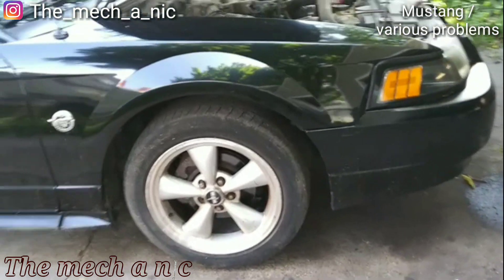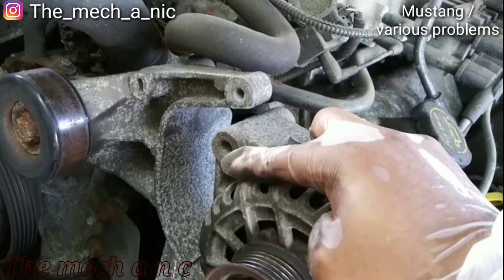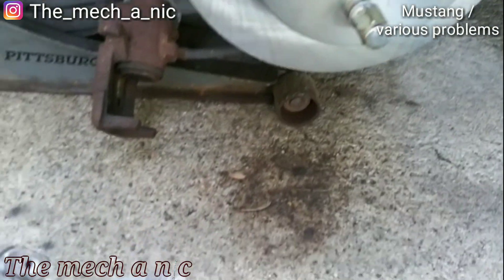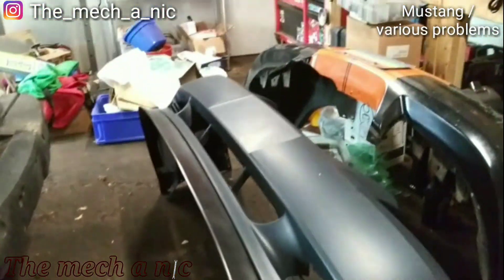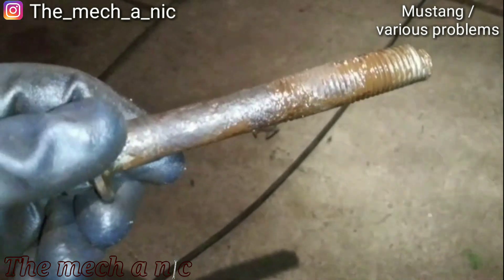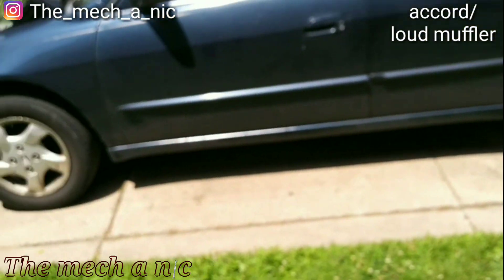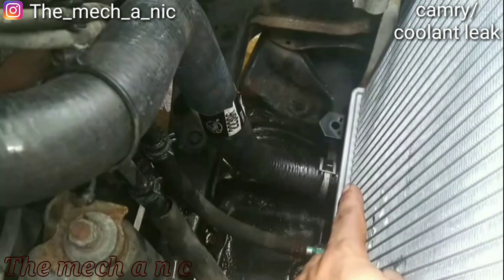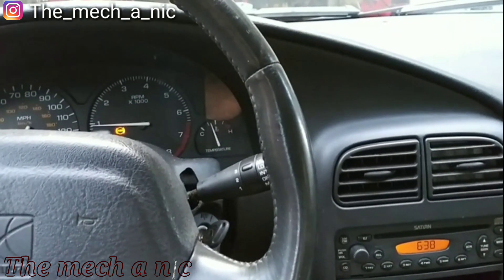insta mech a nic (vol 36) mustang gets a make over and a tune up